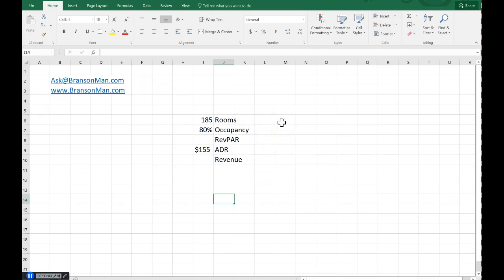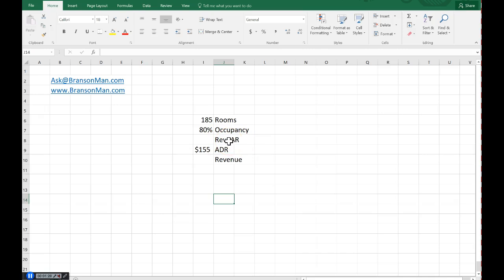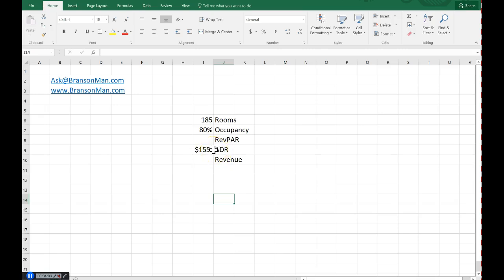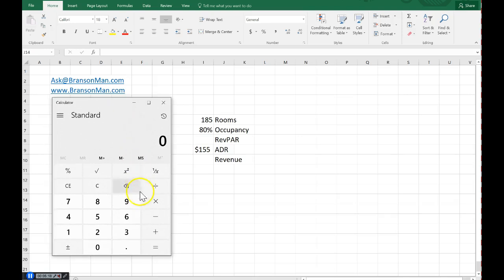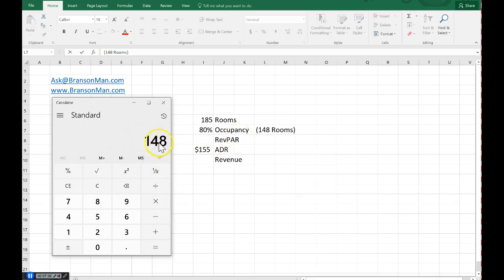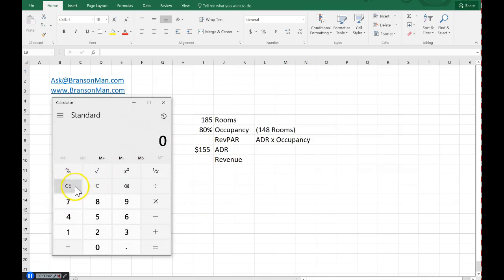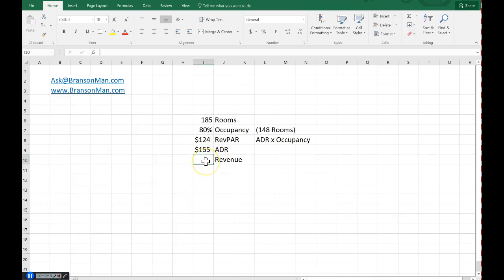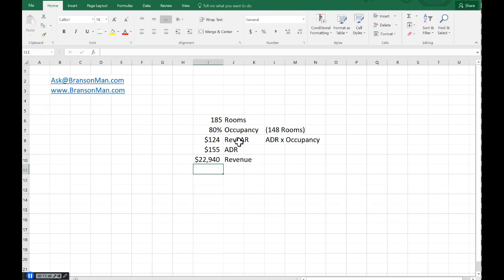What is RevPAR and how is it calculated?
RevPAR is the most important metric in hotel revenue management. In this video we look at a specific example, see how to calculate it and look at the reasons why it's so important.